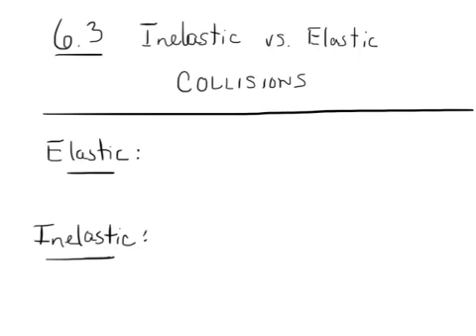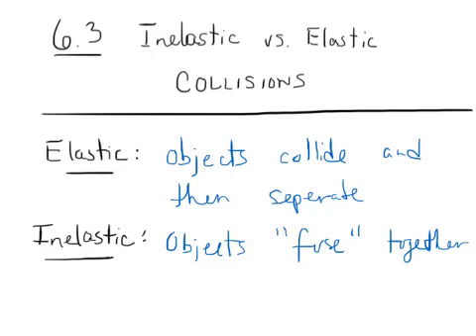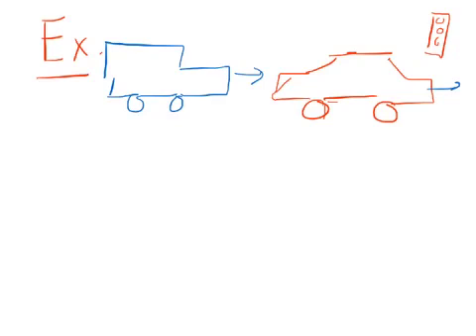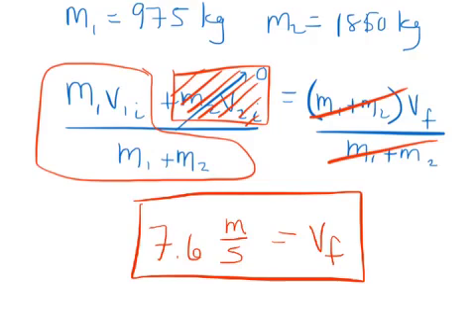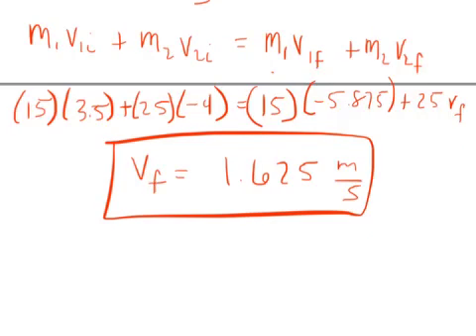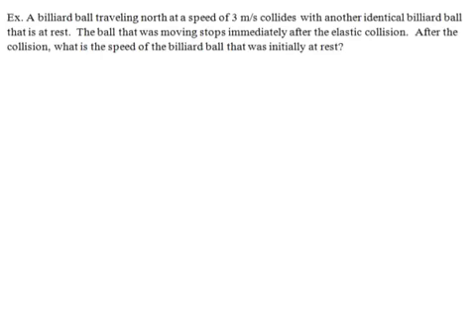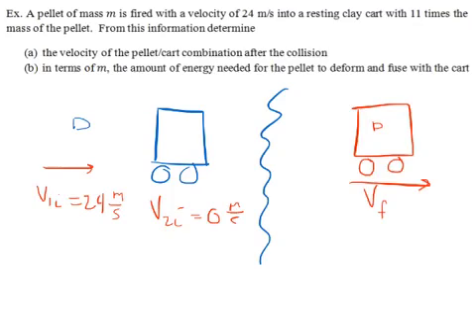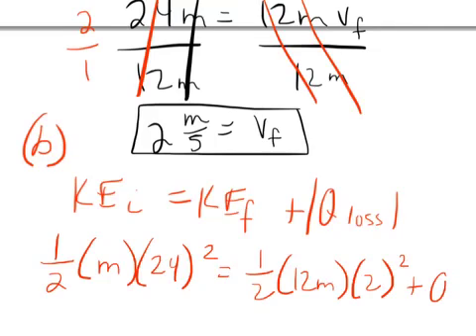6-3 - Inelastic vs Elastic Collisions